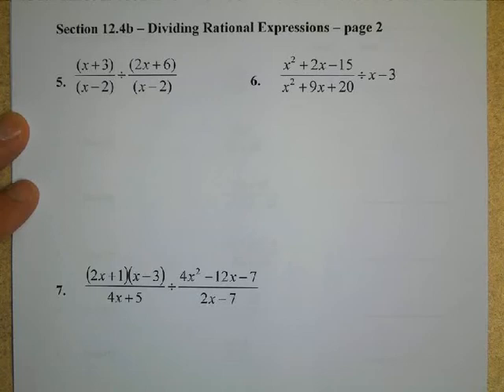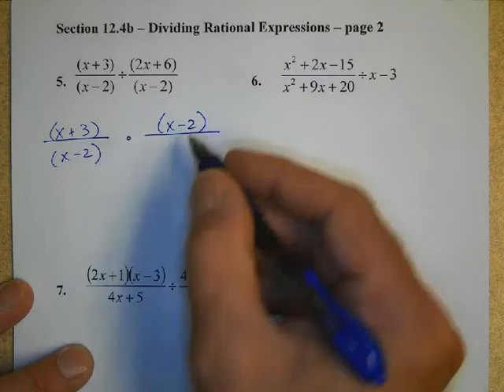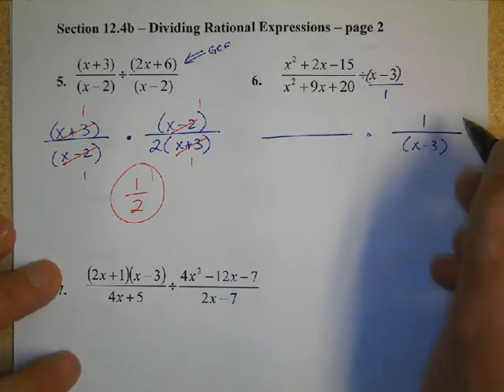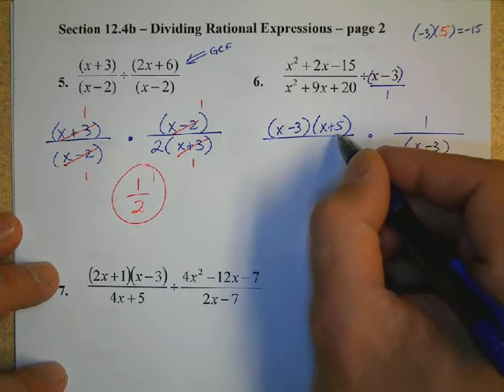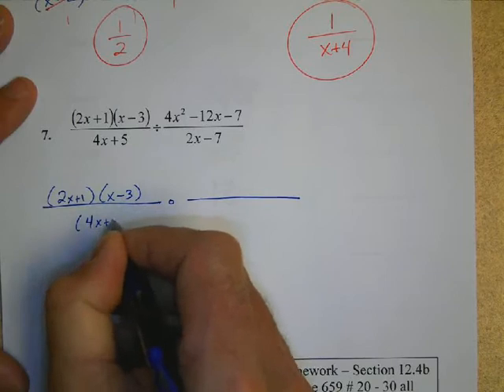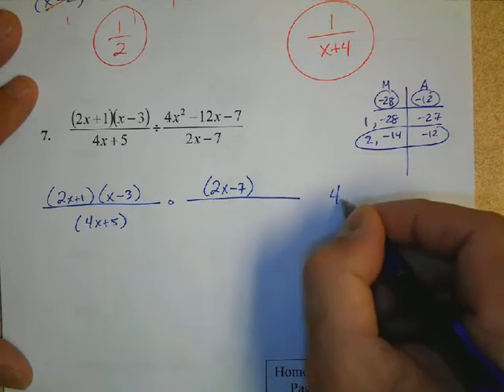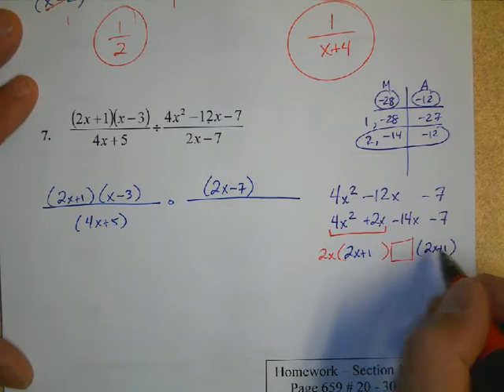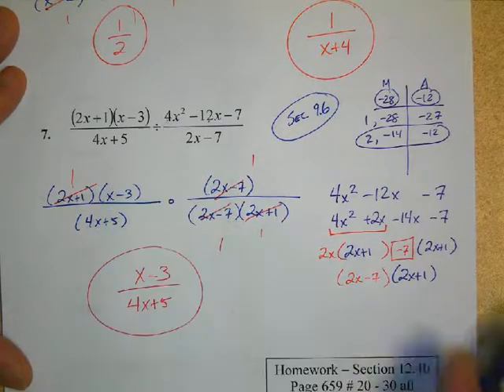Algebra I - McDonell 12..4b Notes Part 2.avi